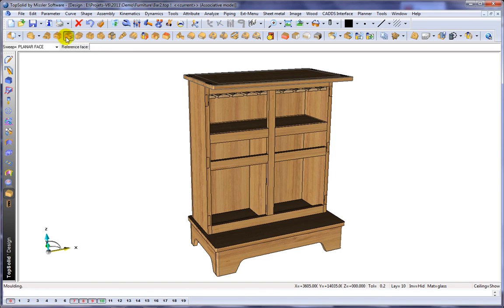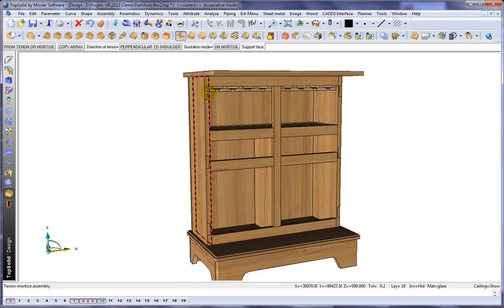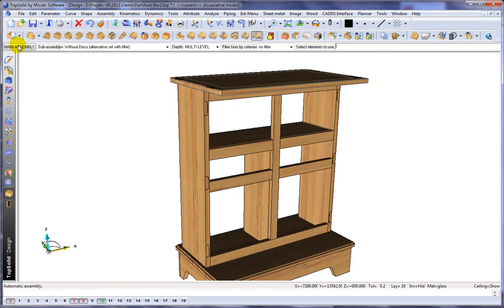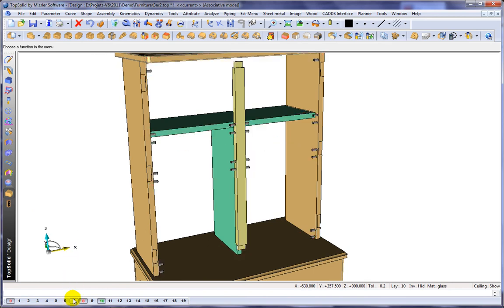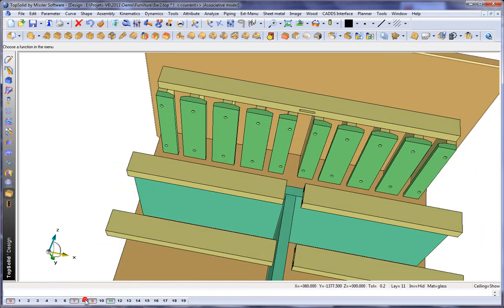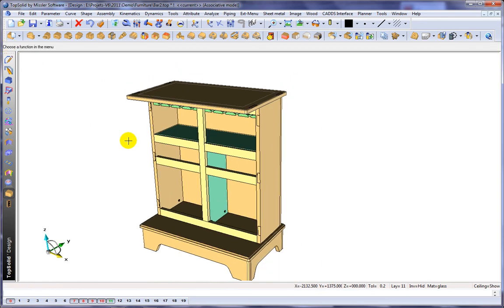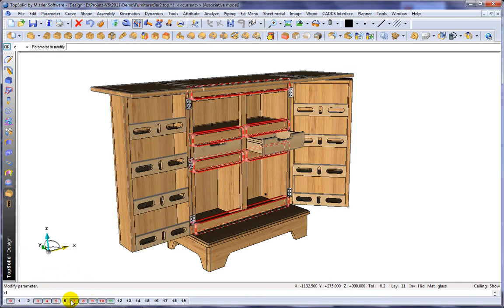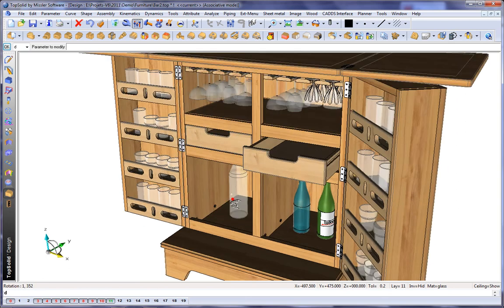TopSolid'Wood #2: Interior Design - Wood Functions